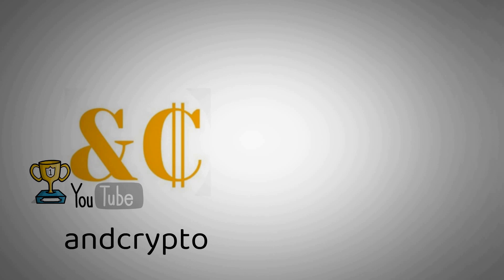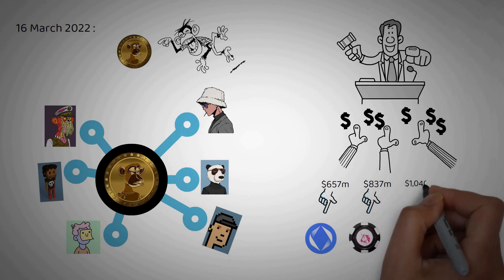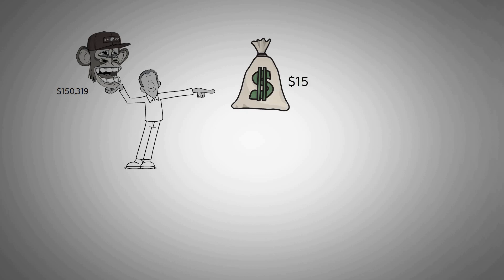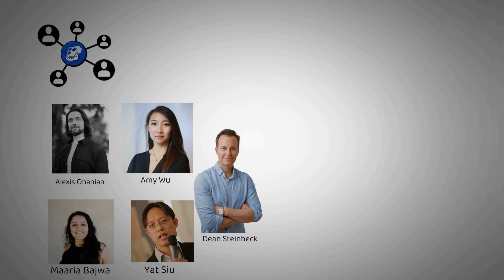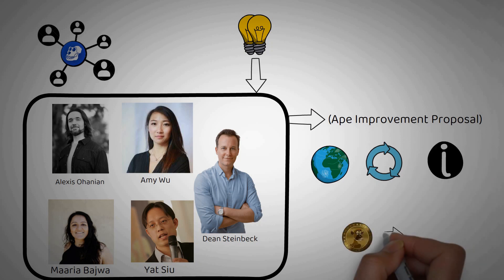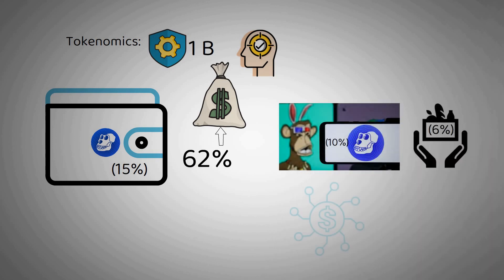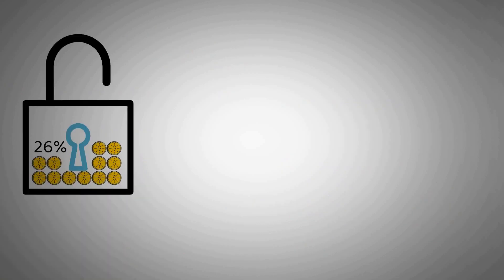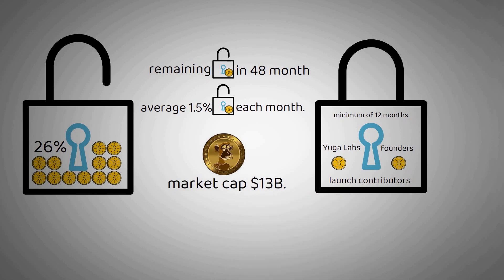what is Apecoin ??? The Cryptocurrency Behind Bored Ape Yacht Club NFTs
On 16 March 2022, Yuga Labs officially issued a token called Apecoin (APE). What is amazing is
that this project, which overwhelmingly dominates the NFT market, issued the token and also
made a huge airdrop to all NFT holders. $657m in ENS, $837m in DYDX, $1,040m in UNI, and an
overwhelming $1,578m in APE were airdropped. If I had a NFT of $150,319 (BAYC + Kennel) in
one BAYC, I could have received $1
50,319 (BAYC + Kennel).
Uses for APE include governor tokens, use in ecosystem transactions and access to games and events.